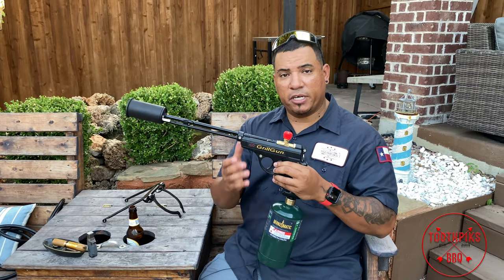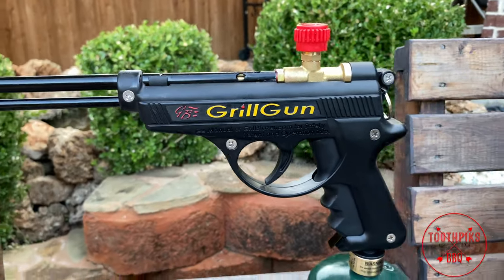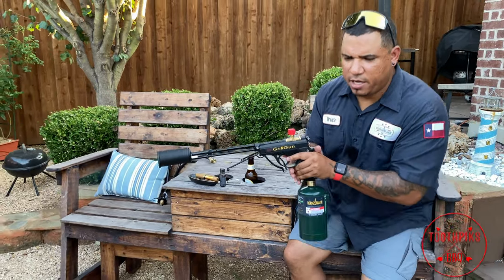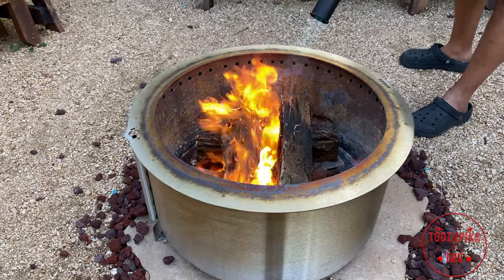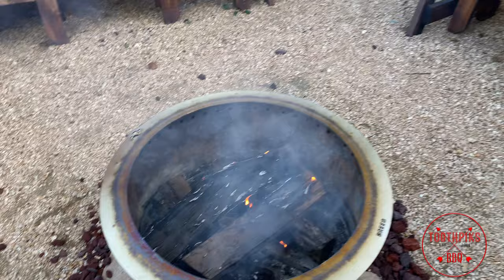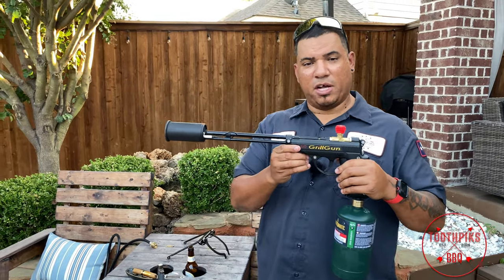The Grill Gun By GrillBlazer Review | Supercharged Charcoal!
Thanks to the guys over at GrillBlazer, I get to try out there might fine product called the grill gun and give my two cents on my experience with it! I'll say this, out of many I have owned, this is the last one I will buy and you will too.

Check below for a list of links to some of the products I am using: